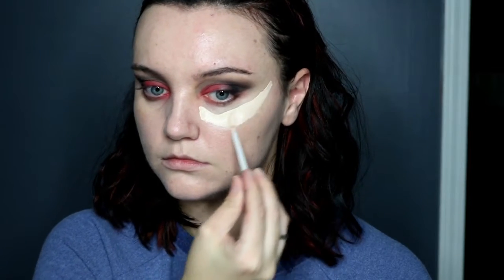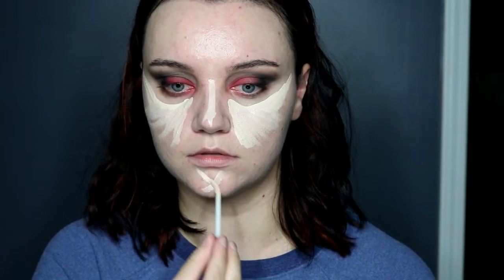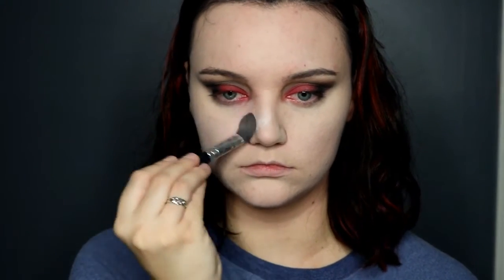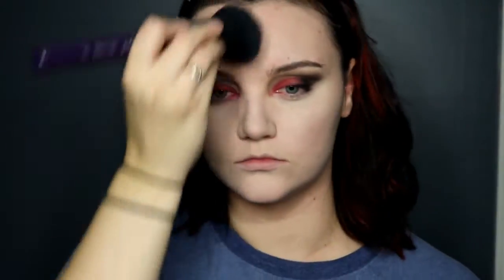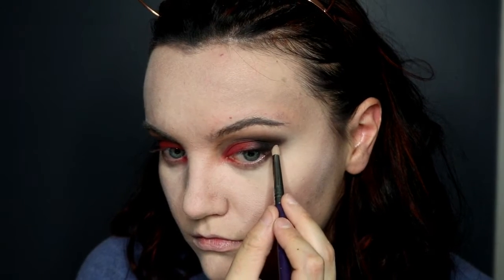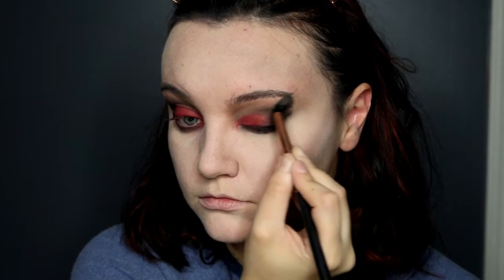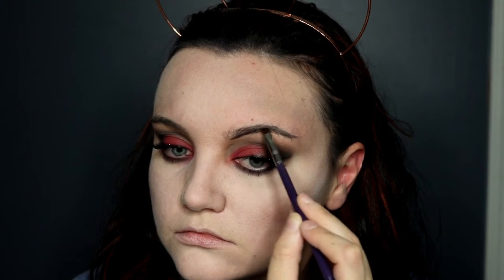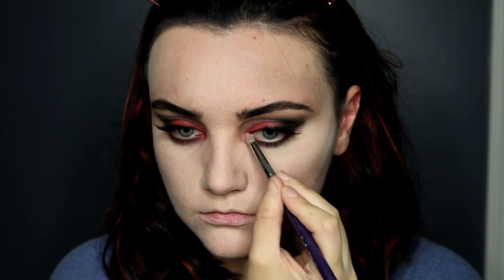Dark, Sultry Vampire: Makeup Tutorial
Hey everyone! Today's video is all about how I got this dark, sultry vampire. I really wanted her to be beautiful, but with an element of danger. I love how she turned out, and I hope you do as well!

Products Used:
Urban Decay Naked 2 Palette: Foxy, Tease, Blackout, and Bootycall
Morphe: 350M Palette: (red shade last row 2nd color on the right)
Foundation: Urban Decay Naked Skin
Concealer: Urban Decay Naked Skin Concealer
Contour: Nyx Contour Stick in light
Powder Contour: Tease
White Powder: Makeup Revolution London in Ghost
Nyx Matte Liquid Lipstick: Transylvania and Amsterdam
Lashes: Ardell
Mascara: Benefit

Brushes Used:
Sigma E40: Tapered Blending Brush
Sigma E70: Medium Angled Shading
EBY Beauty Crease Brush
Sigma E65: Small Angle
Sigma E30: Pencil
Sigma E05: Eyeliner
Sigma F20: Large Powder Brush
Elf: Flat Contour Brush
Elf: Angled Contour Brush

Camera/Video Editing/Voice Over:
Canon T6i Rebel/Filmora/Blue Yeti Mic